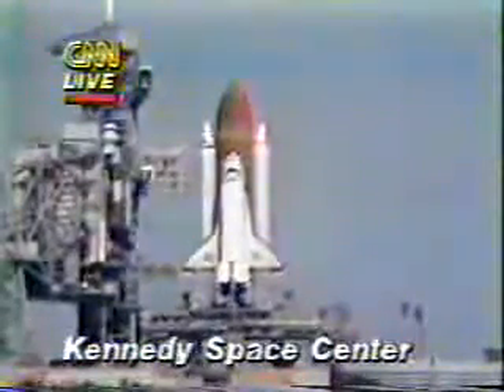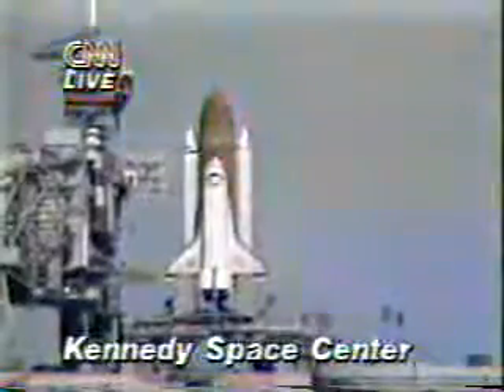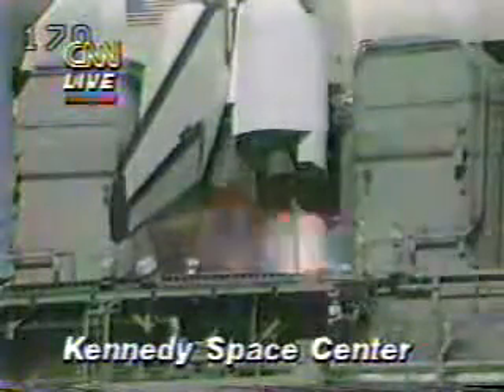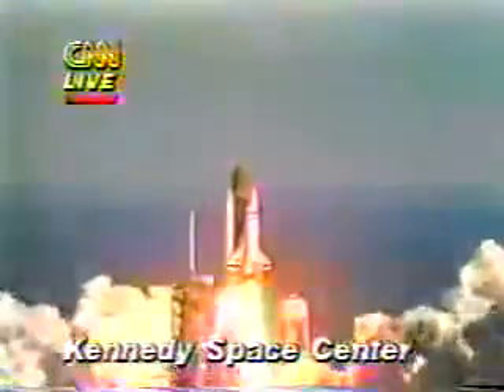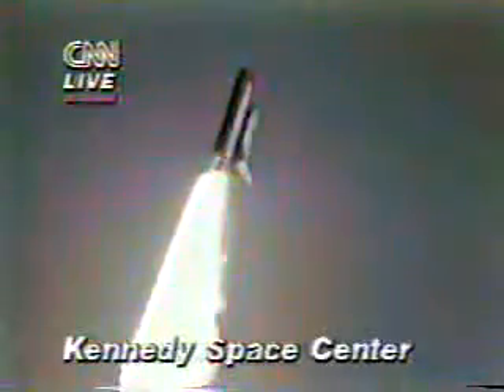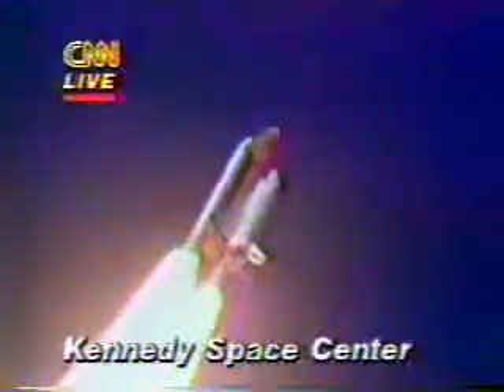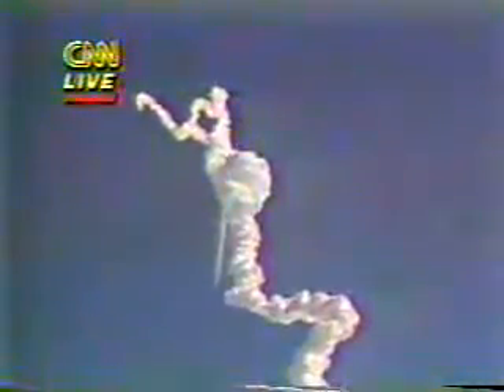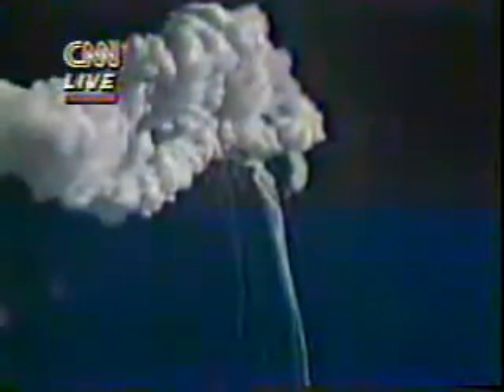Challenger Disaster Live on CNN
January 28th, 1986 at 11:39am EDT - The Space Shuttle Challenger Explodes on its 10th flight during mission STS-51-L. The explosion occurred 73 seconds after liftoff and was actually the result of rapid deceleration and not combustion of fuel.

CNN was the only national news station to broadcast the mission live, so thus what you are witnessing on this video is the only coverage of the disaster as it happened when it did. Approximately 17% of Americans witnessed the launch live, while 85% of Americans heard of the news within 1 hour of the event. According to a study, only 2 other times in history up to that point had news of an event disseminated so fast - the first being the announcement of JFK's assassination in 1963, the second being news spread among students at Kent State regarding the news of FDR's death in 1945. It has been estimated at the time that nearly 48% of 9-13 year olds witnessed the event in their classrooms, as McAuliffe was in the spotlight.

The 25th Space Shuttle mission altered the history of manned space exploration and represented the first loss of an American crew during a space mission (Apollo 1 was during a training exercise).

Christa McAuliffe was slated to be the first teacher in space for the Teacher in Space Program. As her maximum altitude was ~65,000ft ( miles), she never made it to space. That title was given to Barbara Morgan of STS-118 aboard the shuttle Endeavour in August 2007, 22 and a half years after the Challenger Disaster. Morgan served as McAuliffe's backup during STS-51-L. As Morgan is now part of the Educator in Space Program, she will be credited as the first "educator" in space, to distinguish her from McAuliffe.

Aboard Challenger during STS-51-L:

Francis "Dick" Scobee (Commander)

Michael Smith (Pilot)

Judith Resnik (Mission Specialist)

Ellison Onizuka (Mission Specialist)

Ronald McNair (Mission Specialist)

Gregory Jarvis (Payload Specialist)

Sharon Christa McAuliffe (Payload Specialist - Teacher in Space)